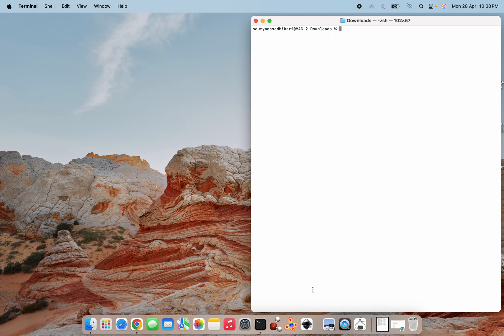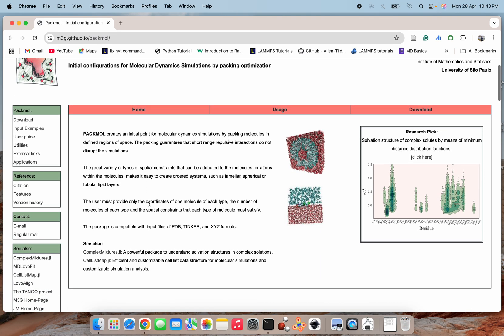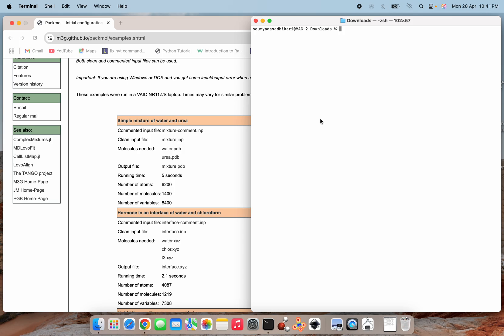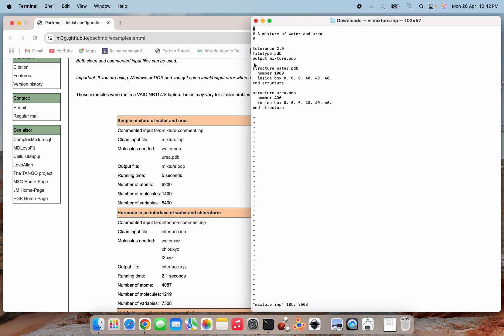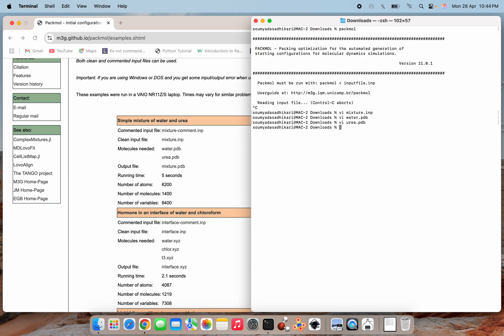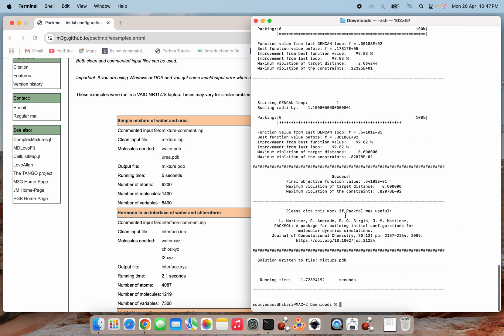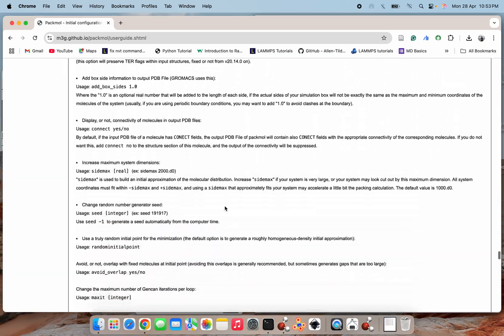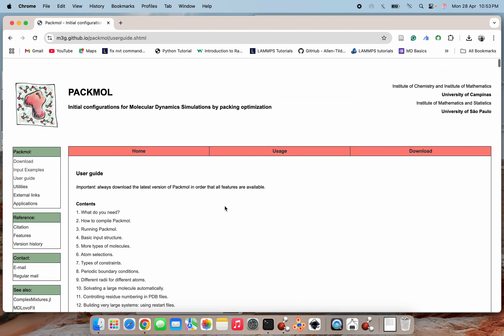Water–Urea Molecular Packing with Packmol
In this video, we will learn how to create a molecular packing of water and urea molecules using Packmol, a powerful tool for generating initial configurations for molecular dynamics simulations. We will walk through the step-by-step process of setting up the input files, defining the number of molecules, and controlling the spatial distribution for a realistic initial structure. Whether you are a beginner or an experienced researcher, this tutorial will help you understand how to prepare mixed molecular systems easily and efficiently.